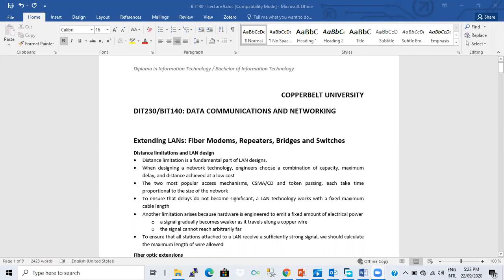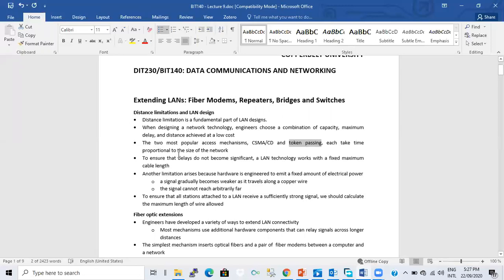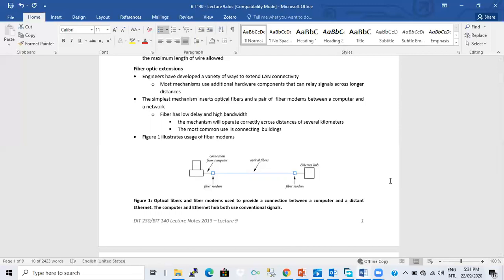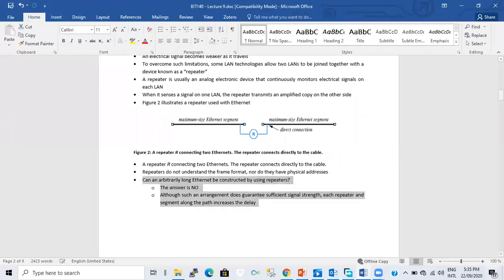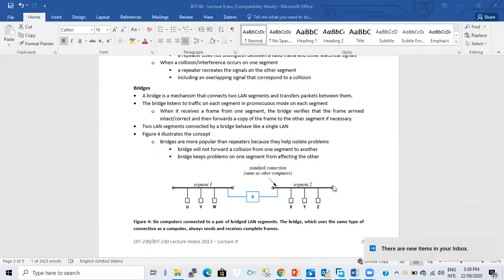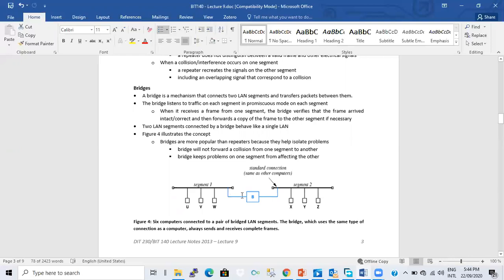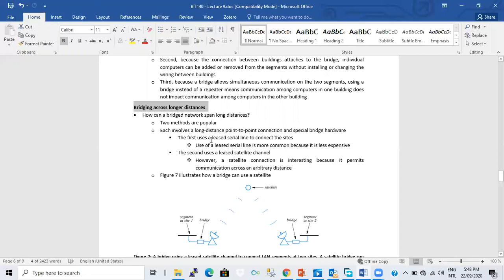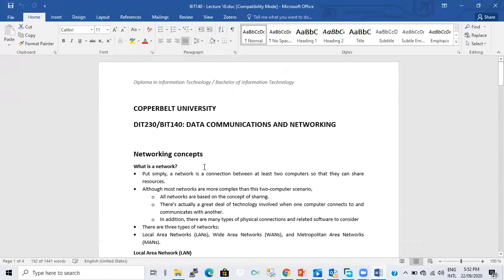BIT 140: Data Communication and Networking Unit 9